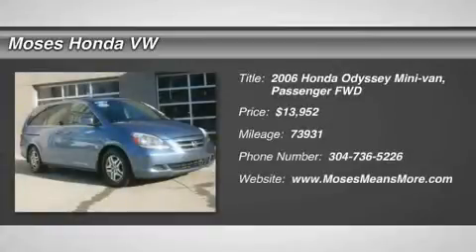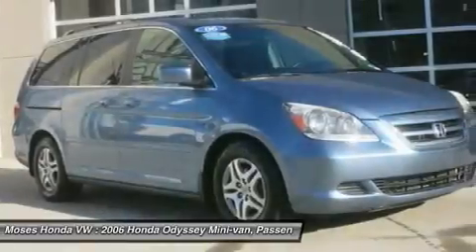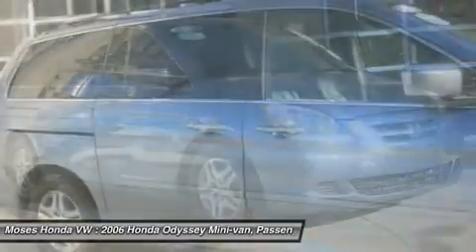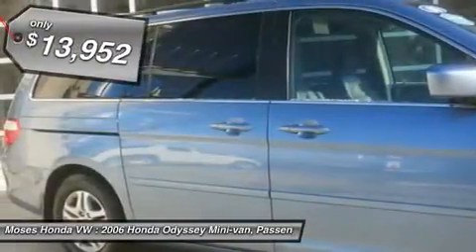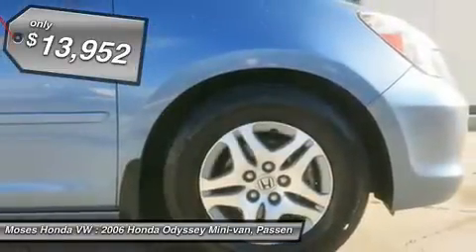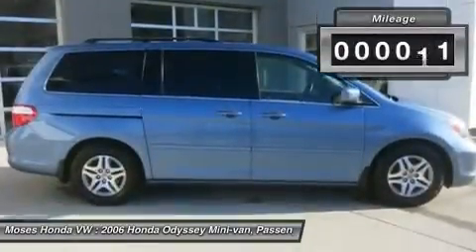2006 HONDA ODYSSEY Huntington, WV H14147A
2006 HONDA ODYSSEY Huntington, WV
Stock# H14147A

5210 US Rt. 60 E.

You'll love this 2006 Honda Odyssey. This is a car you'll want to take home. With 73931 miles, it features Automatic transmission and an exterior color of Midnight Blue Pearl. Call us and be the first to open the car door today!